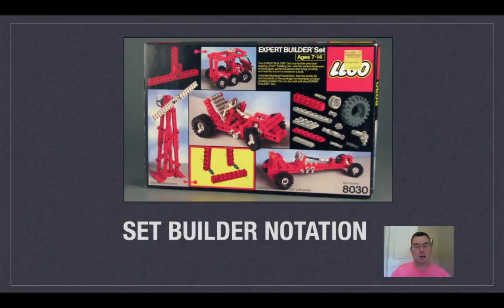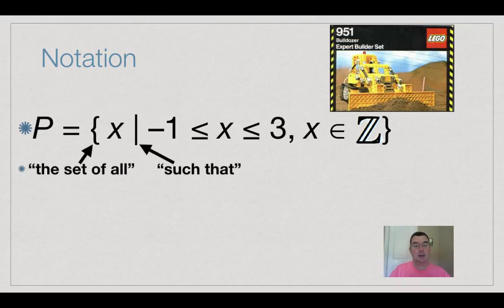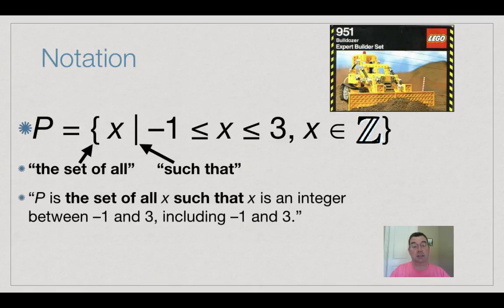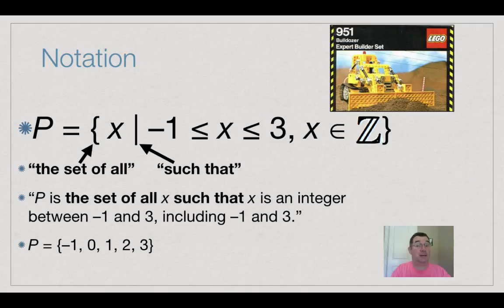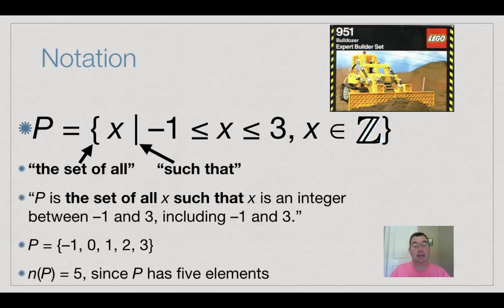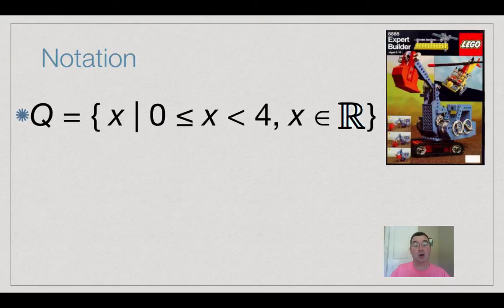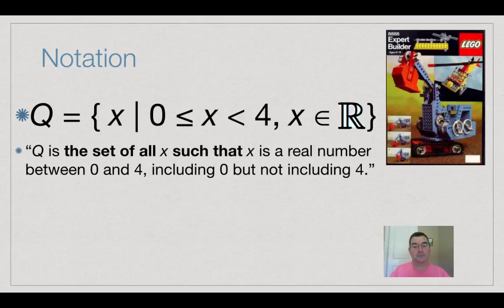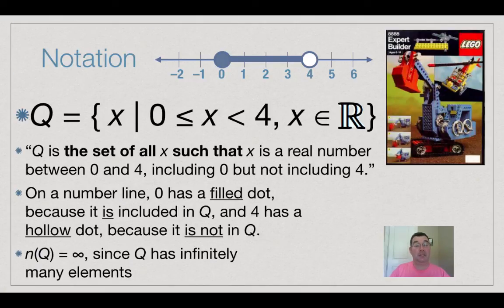Set Builder Notation